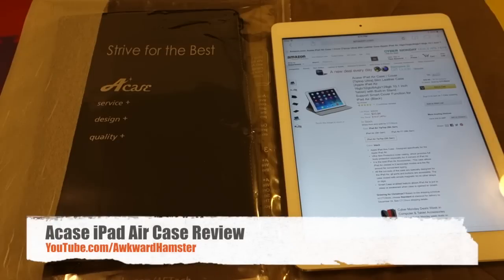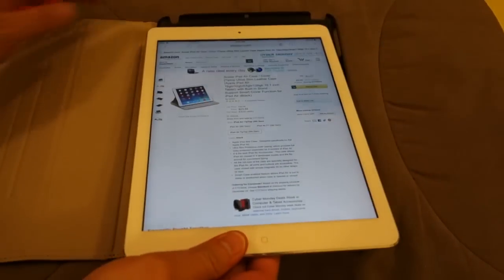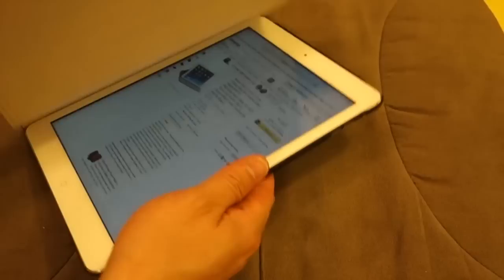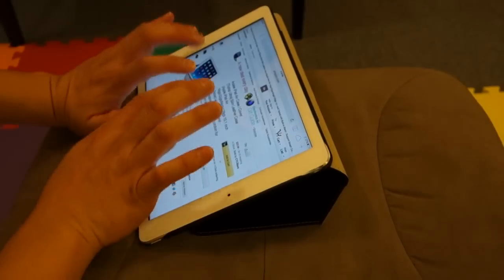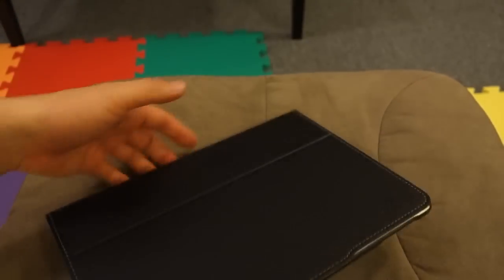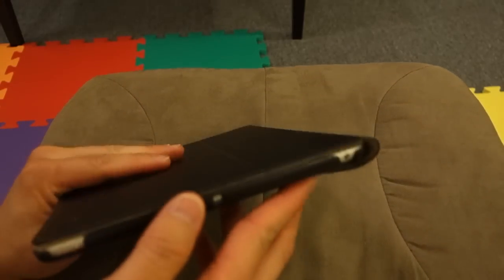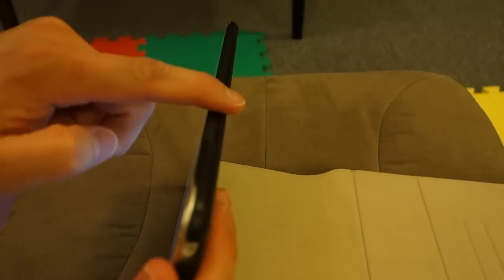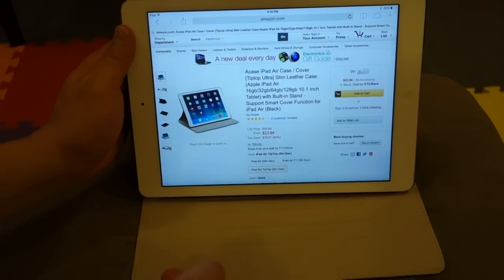Acase iPad Air Case Review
-Apple iPad Aire Case - Designed specifically for the Apple iPad Air
-Ultra Slim Protective outer casing, which provides full body protection especially for 4 corners of iPad Air
-It is the best iPad Air Accessories - This case allows iPad Air viewed in 5 landscape modes and the flip around for convenient typing
-All the cut-outs of the case are specially designed for the iPad Air, all ports and buttons are accessible. The case closed with simple magnetic lid no other straps or clips.
-Smart Case enabled feature allows iPad Air is put to sleep or awakened when case is opened or closed.